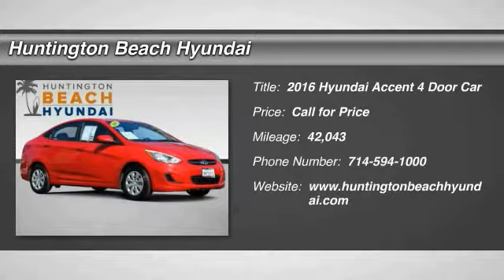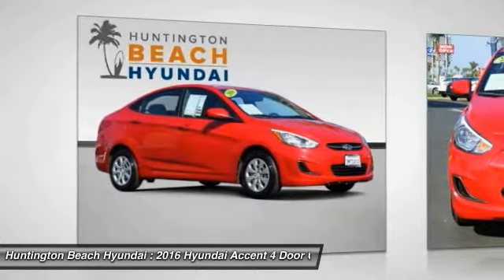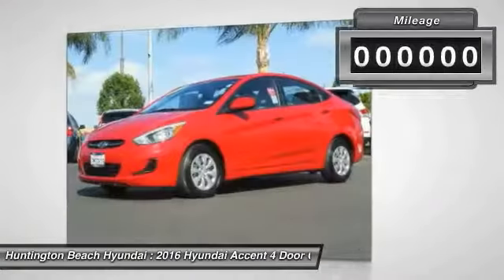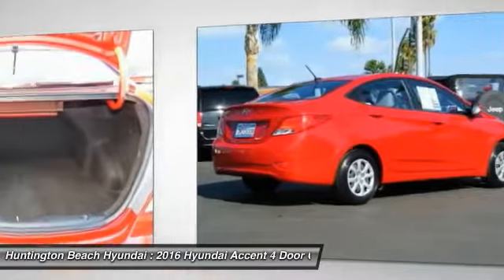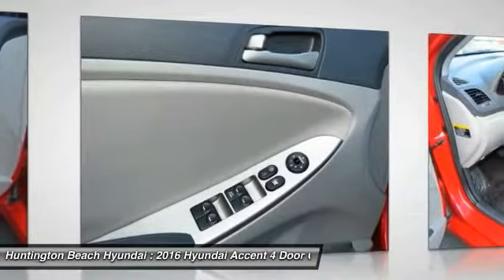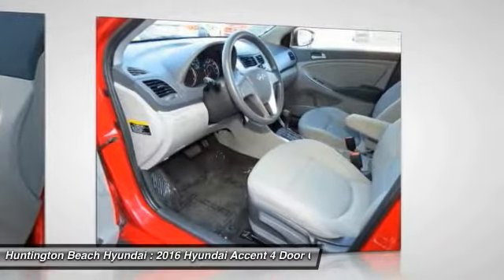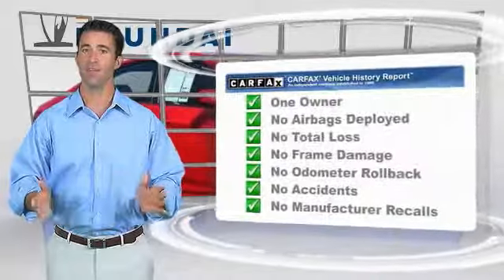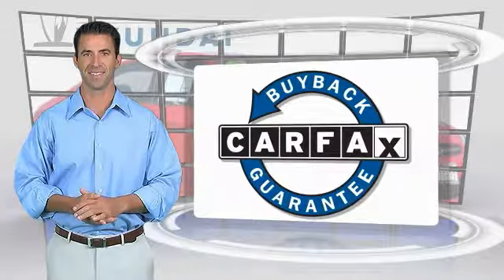2016 Hyundai Accent Huntington Beach CA BR1099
2016 Hyundai Accent SE

16751 Beach Blvd.

37/26 Highway/City MPGbrbrDon't miss your chance to save HUGE $$ on High quality Pre-owned vehicles at Huntington Beach Hyundai!brbrCertified. Hyundai Certified Pre-Owned Details:brbr  * Vehicle Historybr  * 150+ Point Inspectionbr  * Transferable Warrantybr  * Powertrain Limited Warranty: 120 Month/100,000 Mile (whichever comes first) from original in-service datebr  * Roadside Assistancebr  * Limited Warranty: 60 Month/60,000 Mile (whichever comes first) from original in-service datebr  * Includes 10-year/Unlimited mileage Roadside Assistance with Rental Car and Trip Interruption Reimbursement; Please see dealers for specific vehicle eligibility requirementsbr  * Warranty Deductible: $50brbrbrCARFAX One-Owner. Clean CARFAX. Awards:br  * JD Power Initial Quality Study (IQS)   * 2016 KBB.com 5-Year Cost to Own Awards